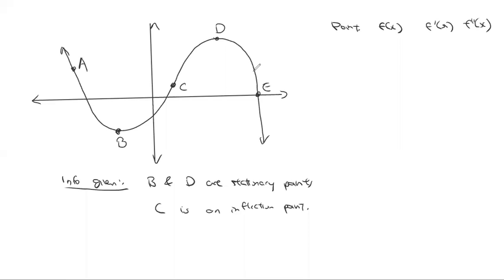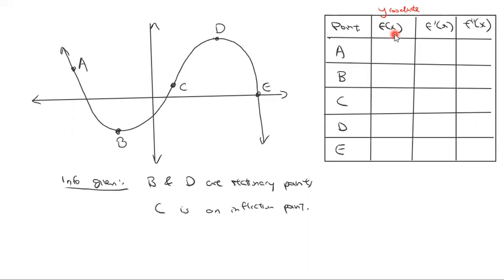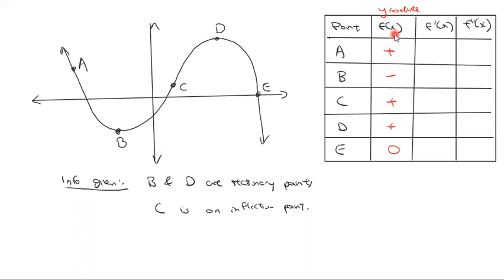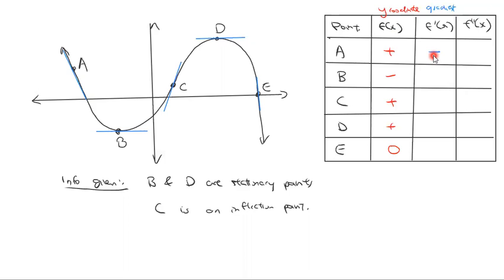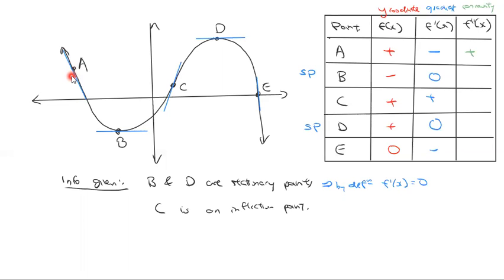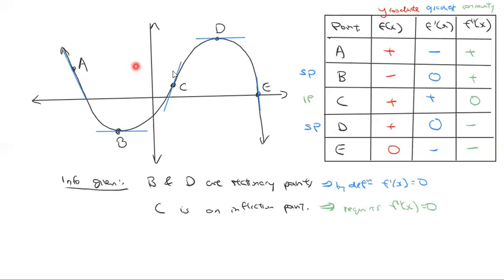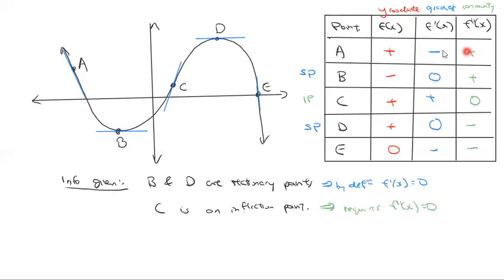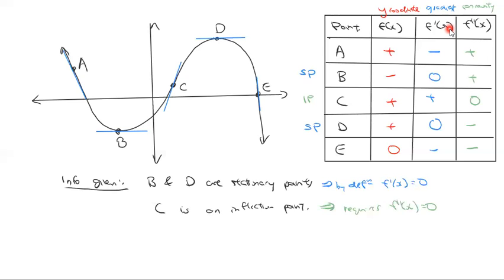Graphical Application of Calculus - Example Question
Example Question for how to apply graphical concepts with calculus:
- includes stationary points
- inflection points